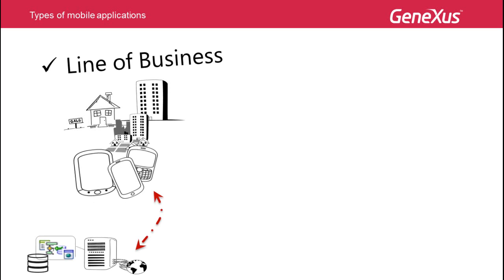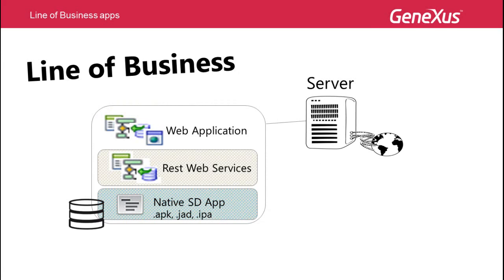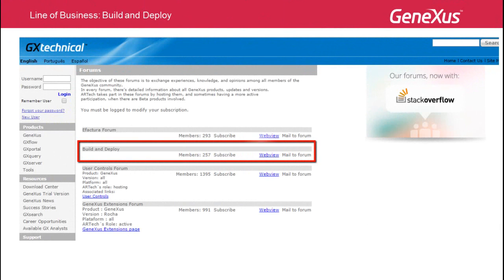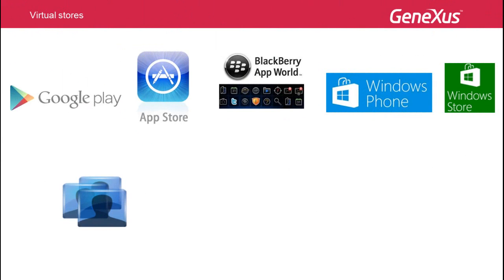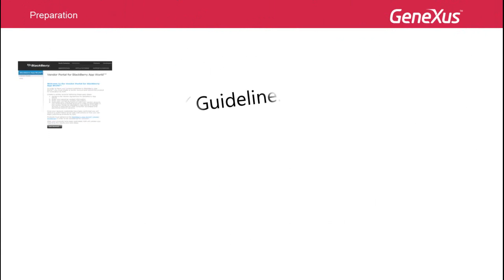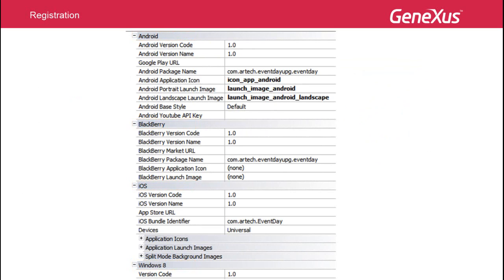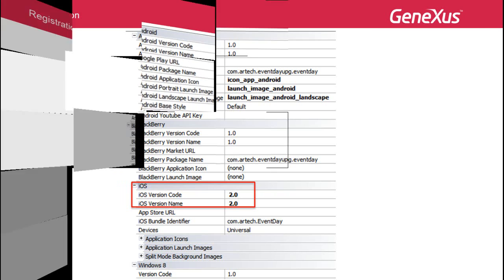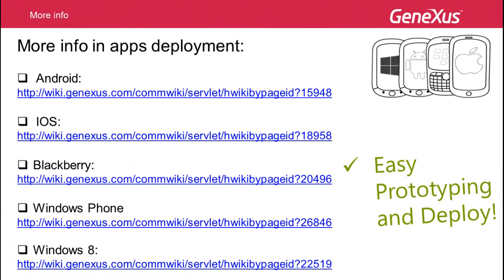Deployment of Mobile Applications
Applies to: Evolution 3. Once the application is ready, we want to deploy it; that is to say, we want to publish it in our own server or in the store corresponding to the selected platform. In this video we will examine the steps to follow and considerations that we need to make for deploying the application.​